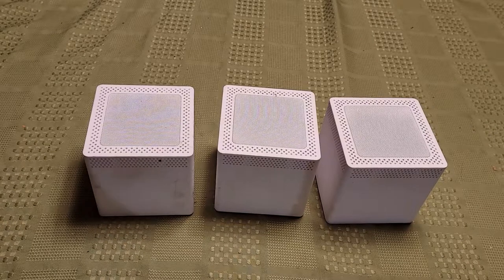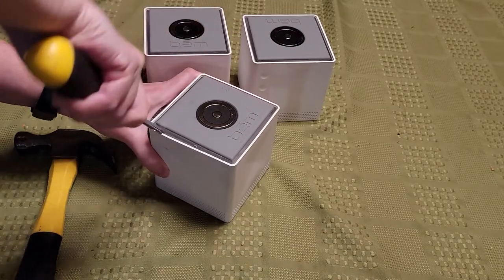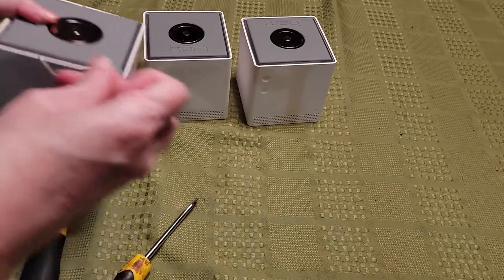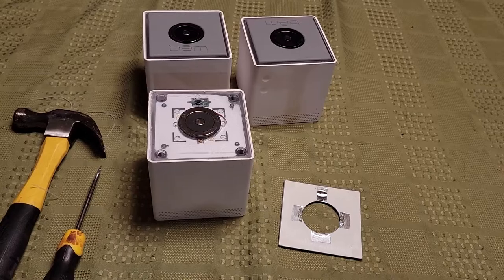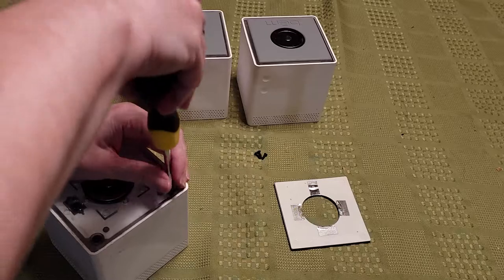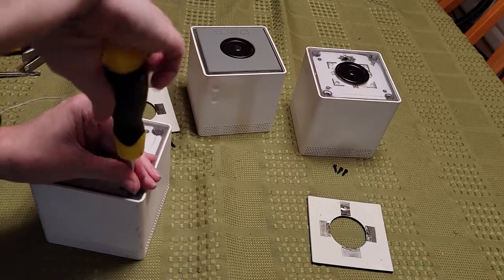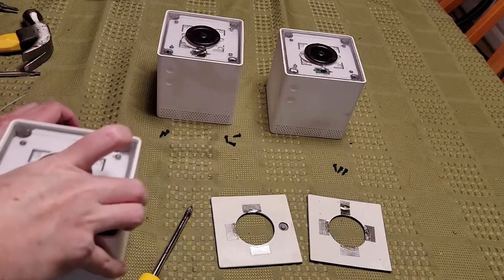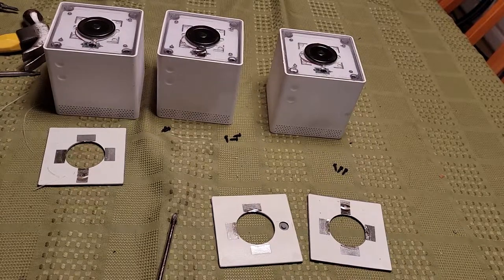BEM Wireless Bluetooth Speaker Trio - Opening the Speakers Part 1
I've had my trio of BEM Wireless Bluetooth Speakers for quite a while. The speakers sit on a base which charges them up - each speaker holds a rechargeable battery inside it. Unfortunately, like pretty much all rechargeable batteries, the batteries die over time. And there is NO easy way to get these speaker cases open.

Here you see my first attempt at opening them up. I made some progress but am still stuck. If you have any ideas on how I can make further progress, please let me know! I'd love to be able to get these fully open and hopefully replace the batteries inside.